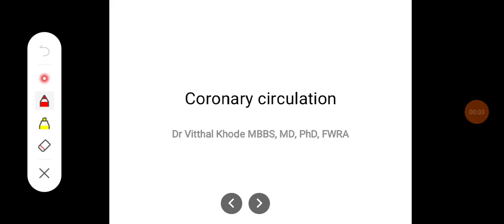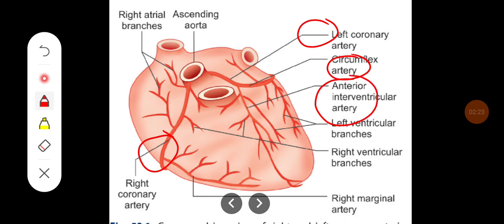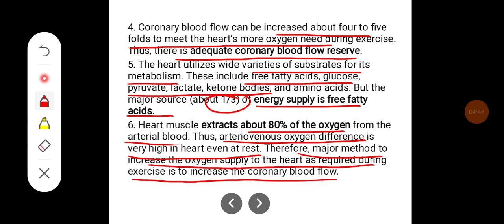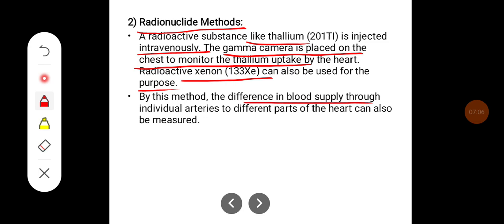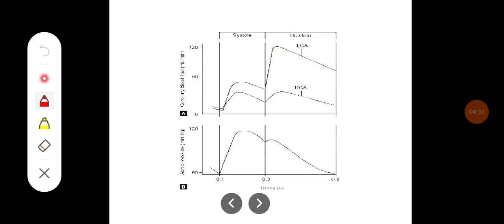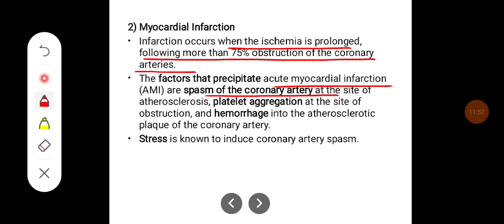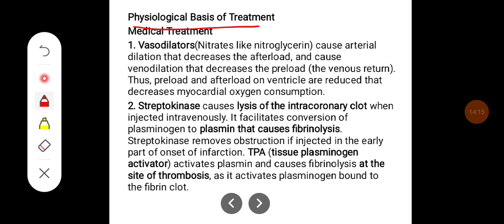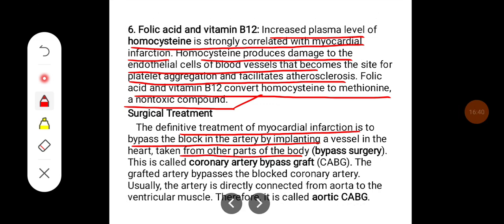Coronary circulation l Coronary circulation physiology